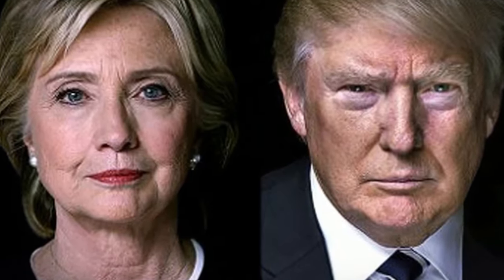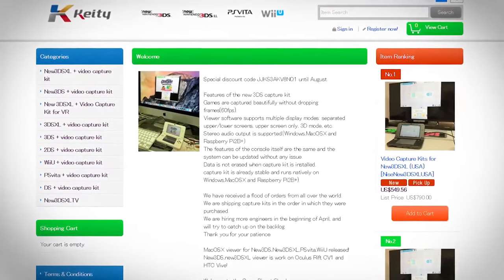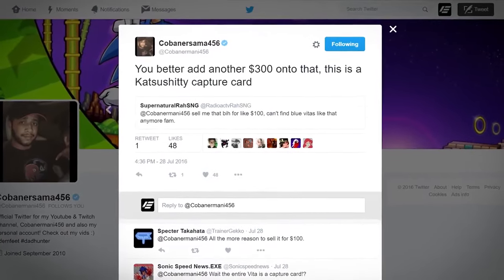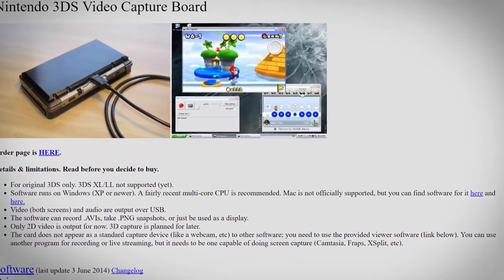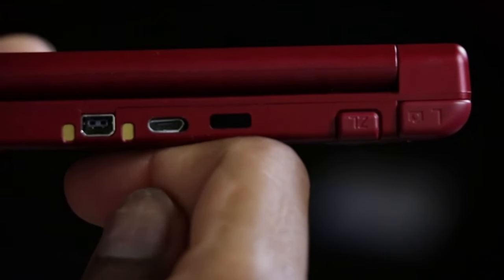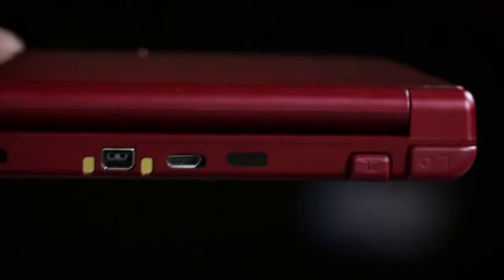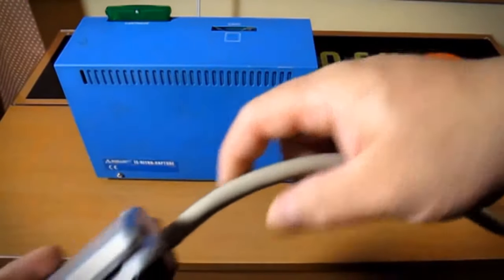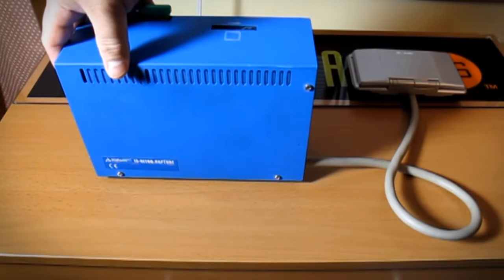This Capture Card Scares The Shit Out Of Me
Original Description: I wouldn't trust Katsukity's products if I were you. There's straight up something screwed with them.

Thanks, KK, for the love.